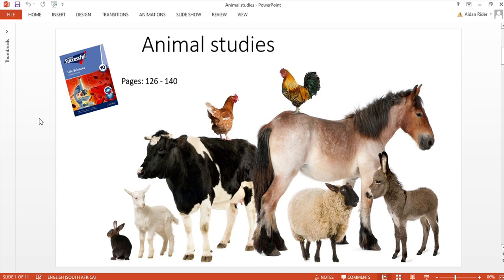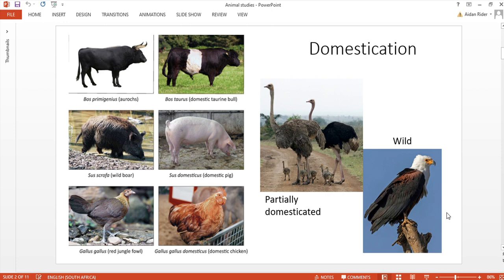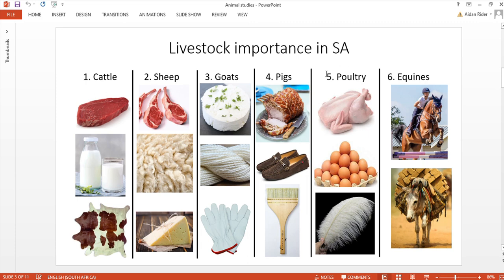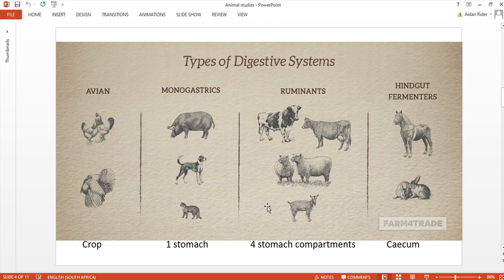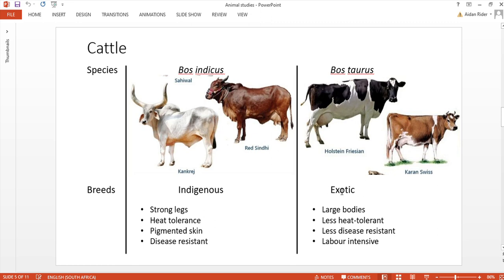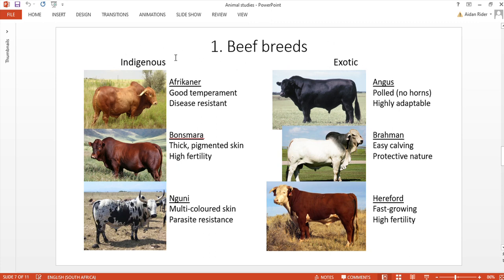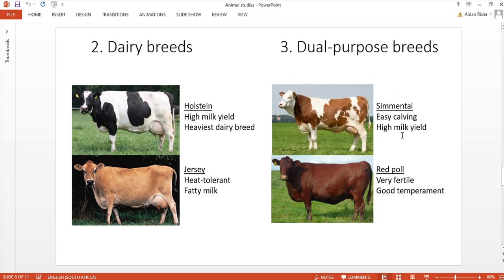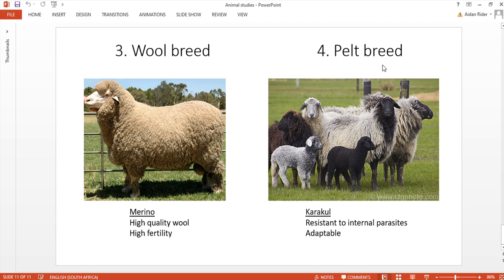Animal Studies Part 1